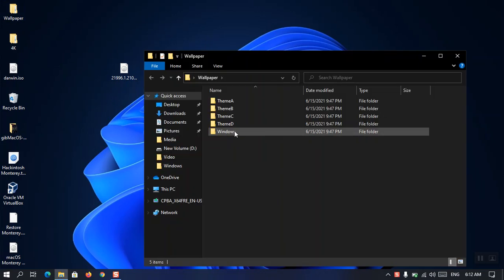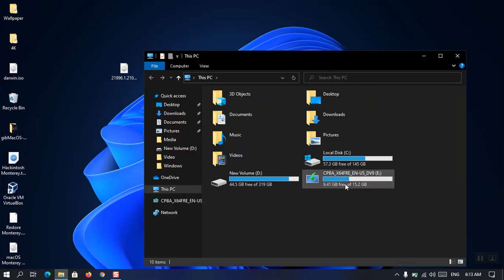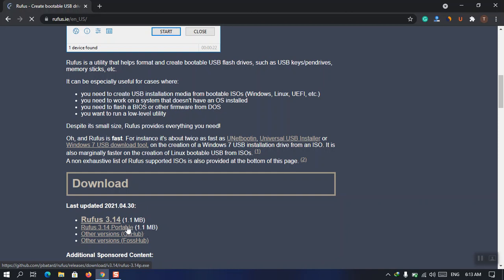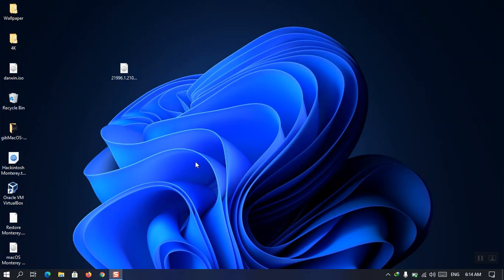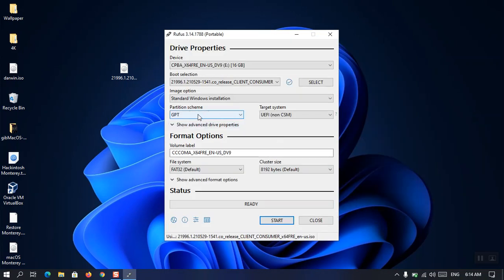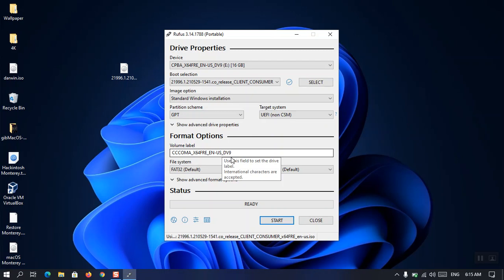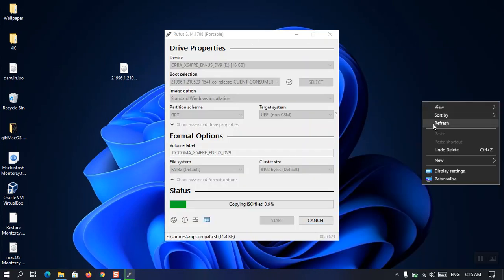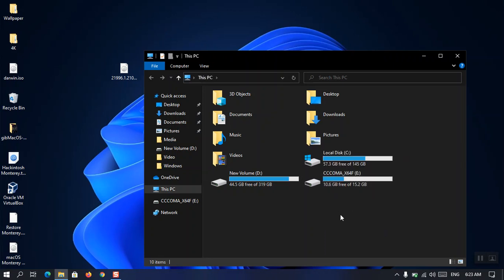How to Create Windows 11 Bootable USB (UEFI and Legacy boot)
In this you will learn How to create Windows 11 bootable USB, it doesn't matter if your PC's boot is UEFI or Legacy. Currently, it is the leaked version of the Windows 11 released version. The final version will be available on 24 June 2021.

Download Windows 11 ISO Image:
If the link is not working, you can use this mirror link to download the Windows 11 ISO image.
Remember: All the Download Links are the Leak version of Windows 11, they are used just for keywords.